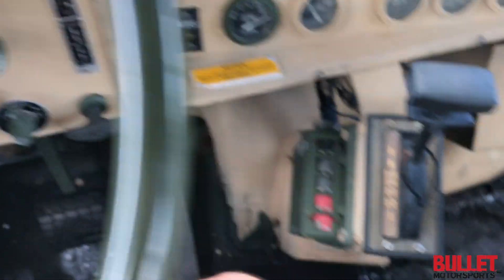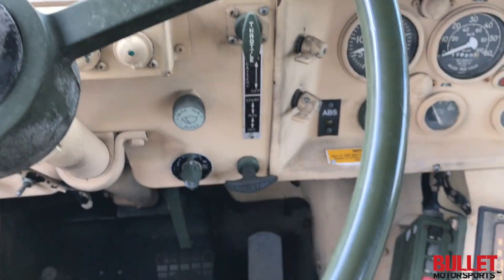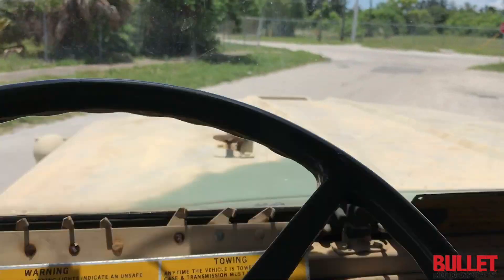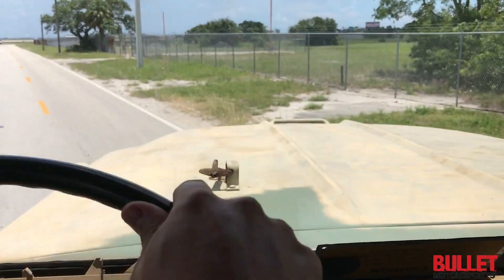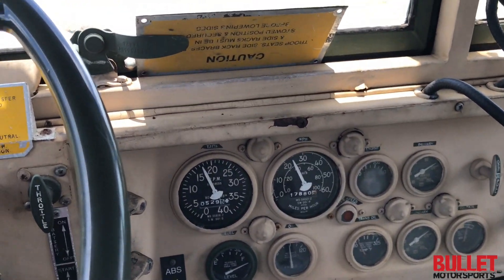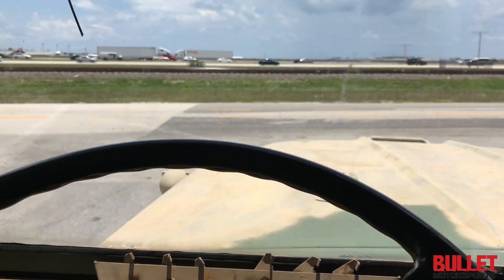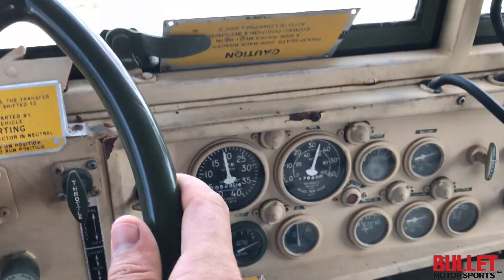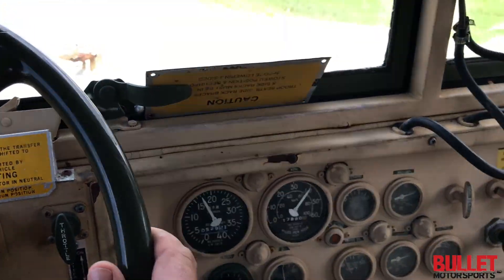1991 AM General M939 5 Ton - [HD]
Mechanical everything! This 22K beast is powered by a Cummins 6CTA8.3 Turbocharged motor. Mated to an Allison Automatic transmission how can you go wrong. This is perfect for your local mud bog and or to go shopping with the wife, whatever you want to do. Motor is healthy with 17000 miles on it. Overall it is very mechanically sound.

Interior:

There is a seat for the driver / and a bench for the passenger. It is dirty inside… and your welcome, It’s going to just get dirtier. All the important gauges are working. Windows go up and down, you will gain forearm strength on these bad boys. Steering and braking is easy.

Exterior:

It is in very good shape overall. It has wear throughout, and if you pressure clean it she will look better. Tires hold air, and there is no major damage throughout.

Drivetrain:

Watch the video, it runs excellent. Trans Shifts as it should. Motor fires up every time. Prior owner installed a new Airpack, and filters.

Key Facts:

-Perfect Prepper machine

-Pick up your kids in style

-Guaranteed to get your HOA on notice.

All advertised prices exclude government fees and taxes, any finance charges, and any emission testing charges. The price for listed vehicles as equipped does not include charges such as: License, Title, Registration Fees, State and Local Taxes, Smog Fees, and Physical Damage of Liability Insurance. Dealer makes no representations, expressed or implied, to any actual or prospective purchaser or owner of this vehicle to the existence, ownership, accuracy, description or condition of the listed vehicles equipment, accessories, price, specials or any warranties. Any and all differences must be addressed prior to the sale of this vehicle. Your actual mileage will vary depending on how you drive and maintain your vehicle.

There is a $250 dealer fee that is not included in the original price.

HMMWV, HUMVEE and AM General are the registered trademarks of AM General, LLC. All trademarks, company names, product names, or logos are the property of their respective owners, which are in no way associated or affiliated with Bullet Motorsports, Inc. Bullet Motorsports, Inc. is not the manufacturer of any vehicle, and any “builds” described by Bullet Motorsports, Inc. consist of custom mechanical and artistic modifications and repairs to existing vehicles performed by Bullet Motorsports, Inc. which are not authorized, endorsed, sponsored, approved or affiliated with the manufacturer of said vehicle in any way.